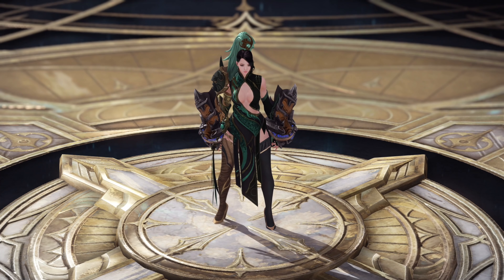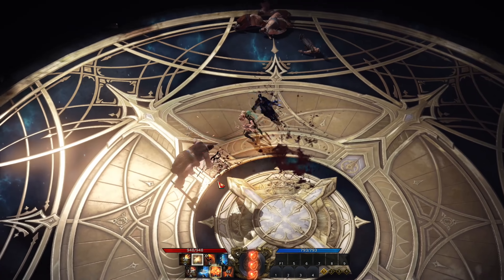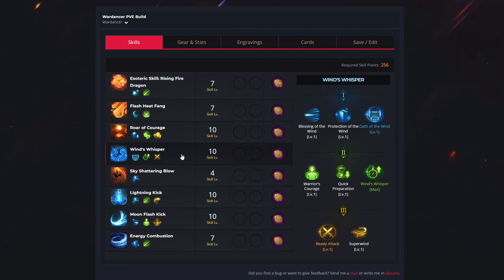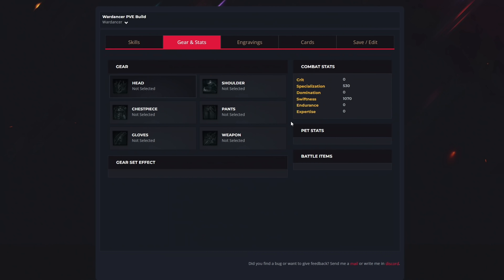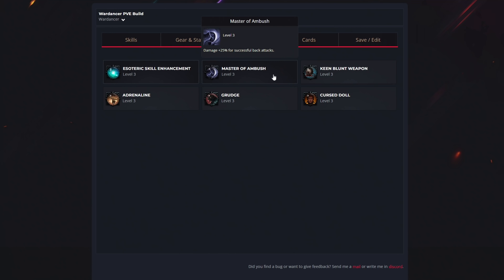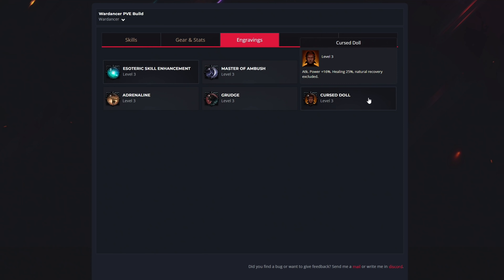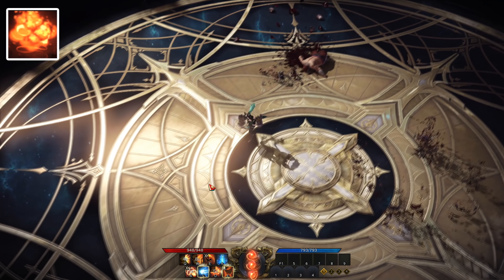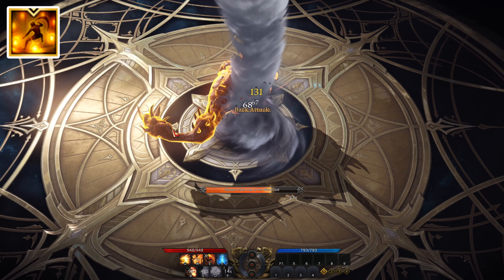The Most Powerful Wardancer Build In Lost Ark | Best Wardancer PVE Build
Click this video to see the best wardancer pve build in lost ark. So in this guide I will show you what what abilities and awakening skill you want to get, then I will explain what are the best engravings and cards to use for end game content and then lastly I will show you the best gameplay and even which stats you need to allocate for pve so you would be able to get the best results and highest damage possible and much more ...